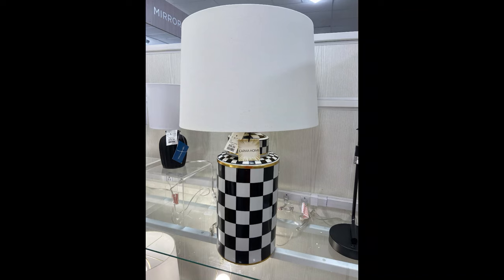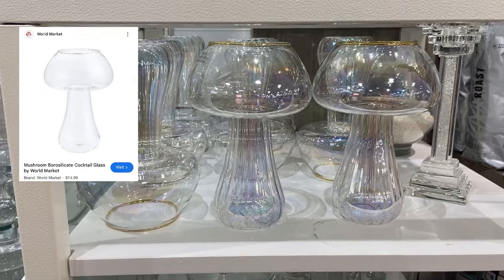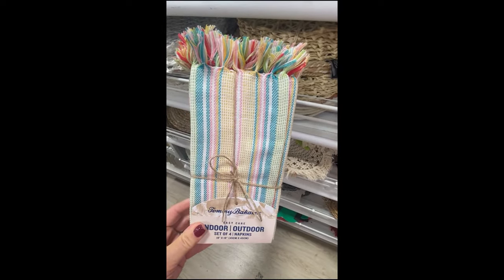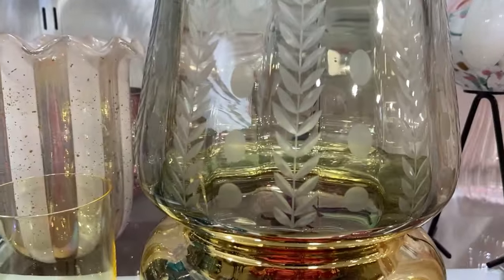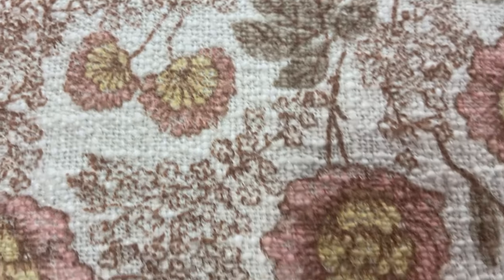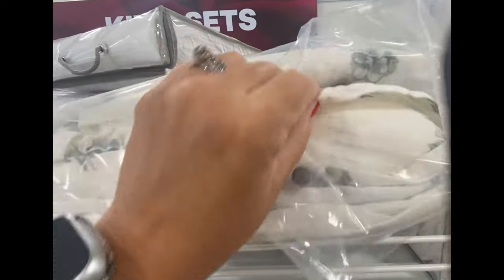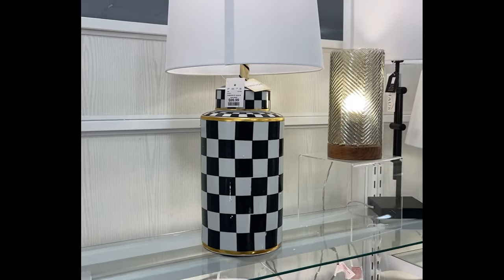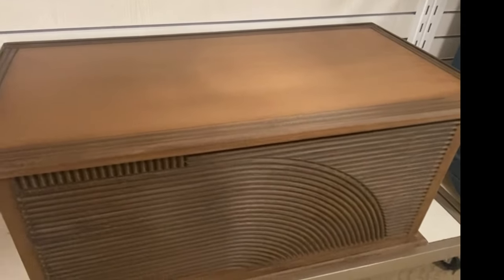** NEW ** HOMEGOODS MAY FAVORITE FINDS || Shop With Me || Luxury Looks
Hi Friends! It's that time again - HOMEGOODS! Today we will look at a variety of great Summer decor and some fantastic high end luxury looks for less. I hope you enjoy the trip and find a little inspiration for your space along the way.

Remember - stay on the journey as we continue making our way home!

X,
Angel